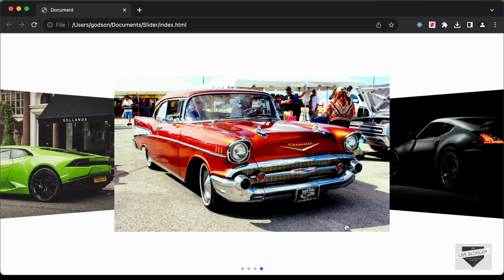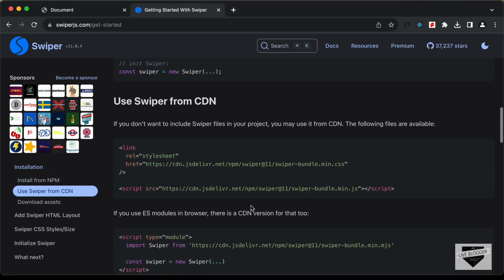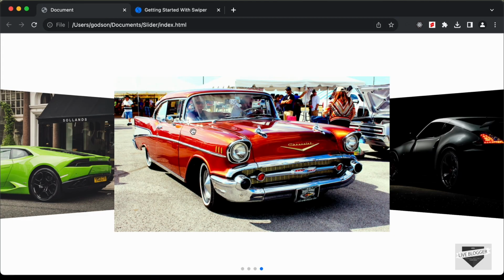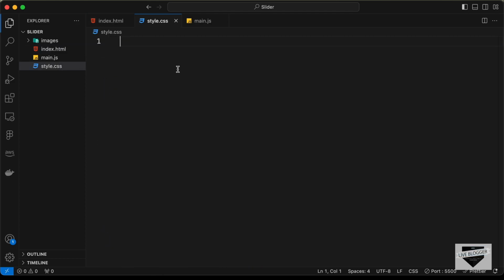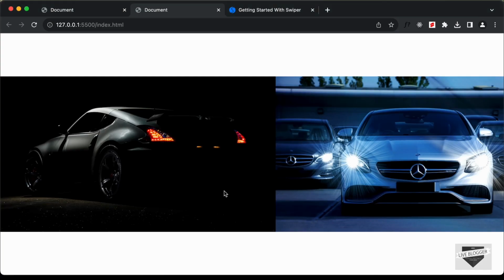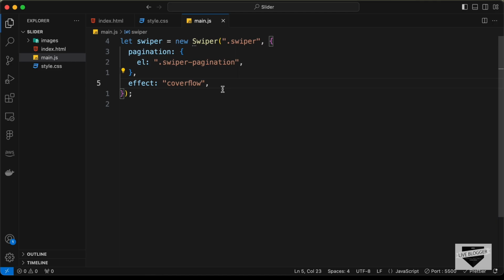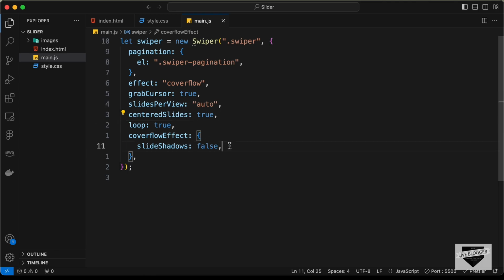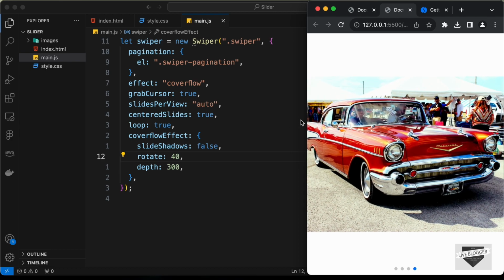How To Create A Beautiful Image Slider For Your Website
Hi guys, in this video, I will show you how to create an image slider using HTML, CSS and JavaScript and a library called SwiperJS. I hope you find this useful.